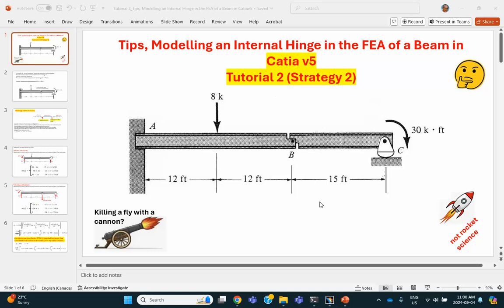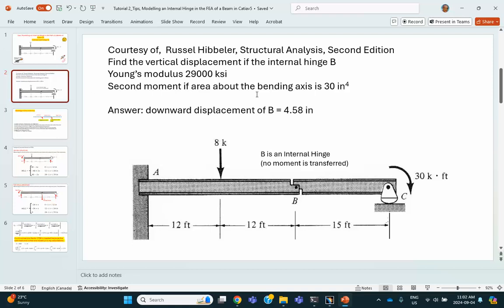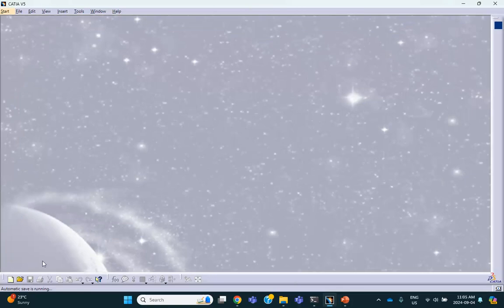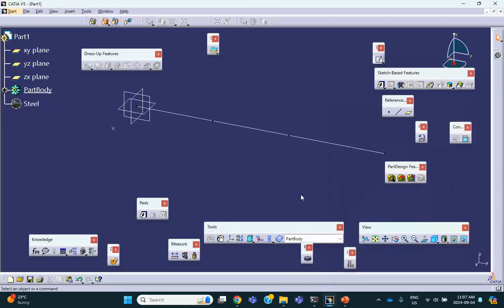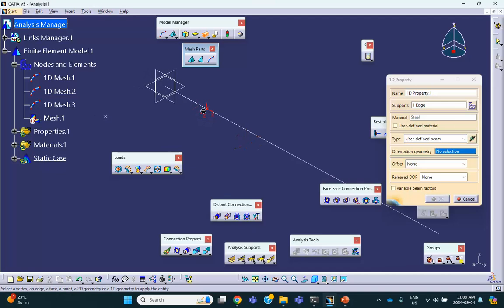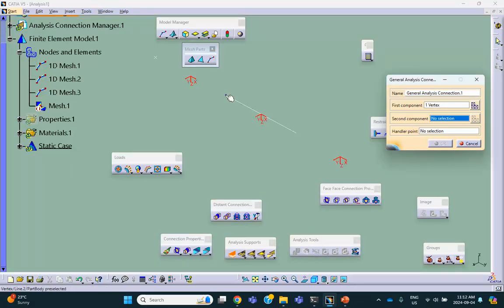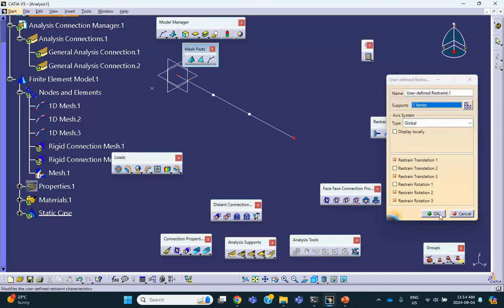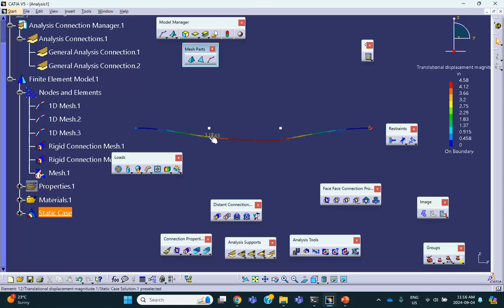Tutorial 2 Tips, Modelling an Internal Hinge in the FEA of a Beam in Catiav5